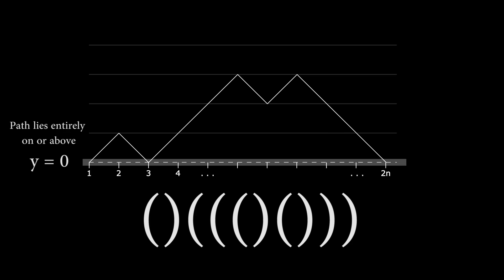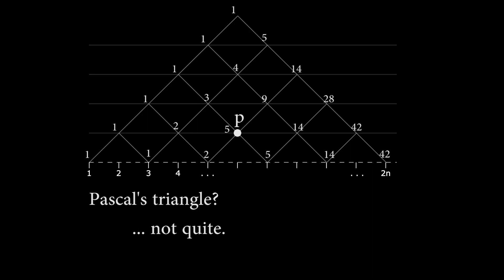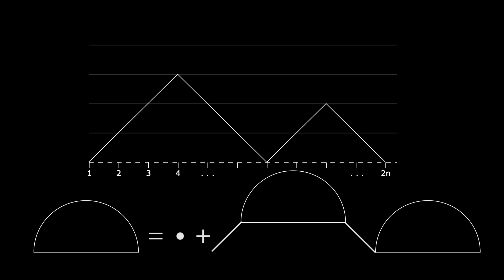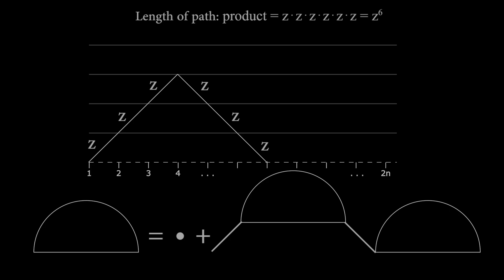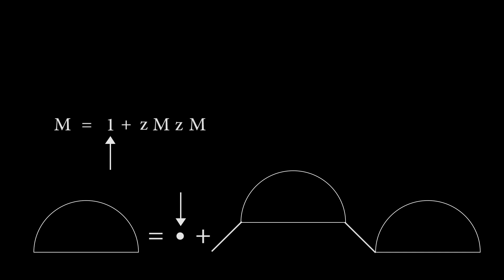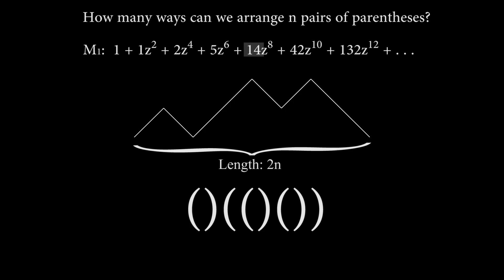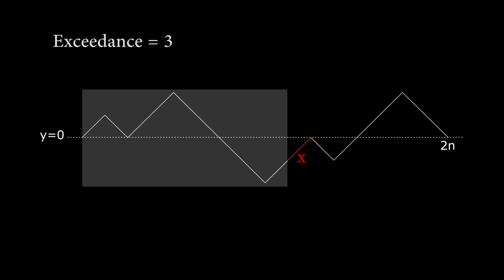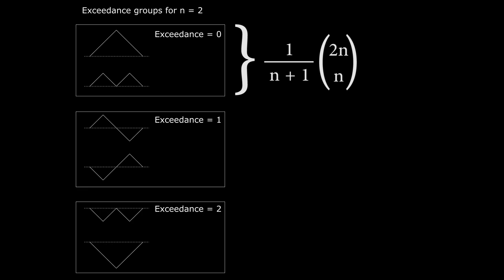Catalan numbers derived!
How many ways can you validly arrange n pairs of parentheses? We explore this question visually, using generating functions and a combinatoric proof.